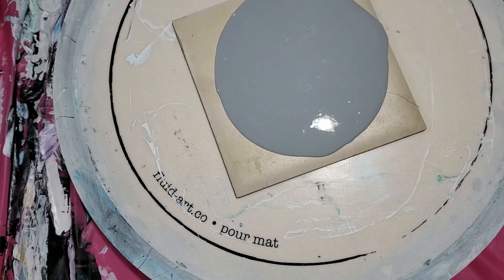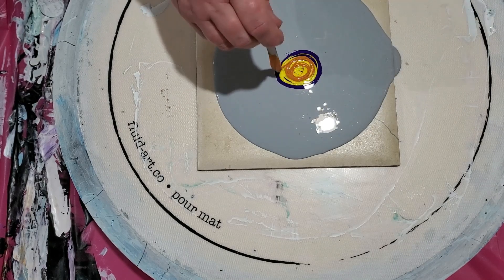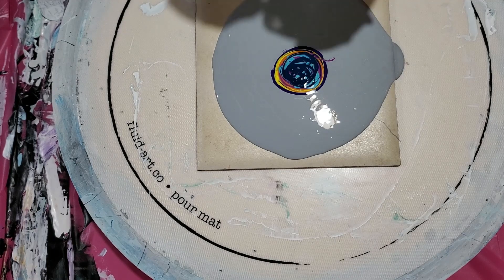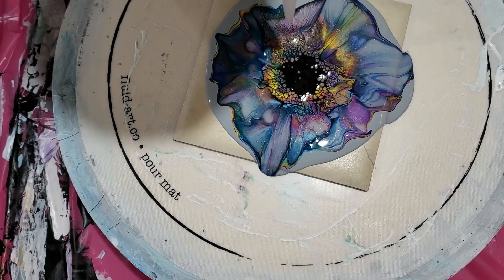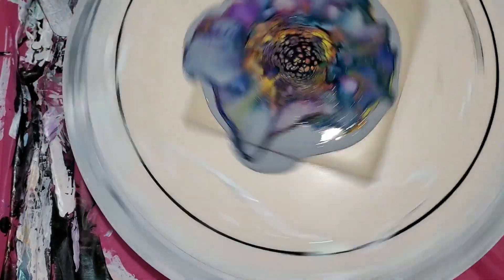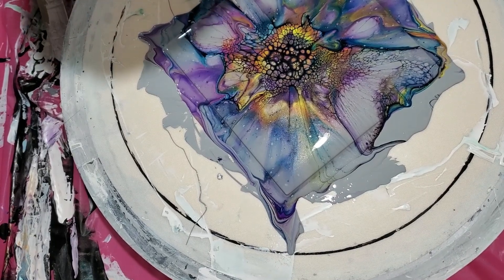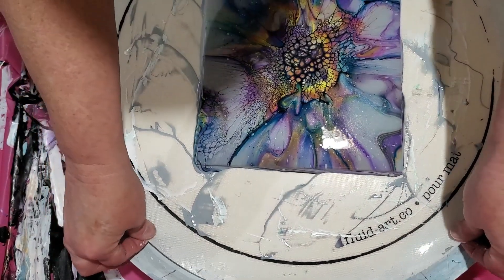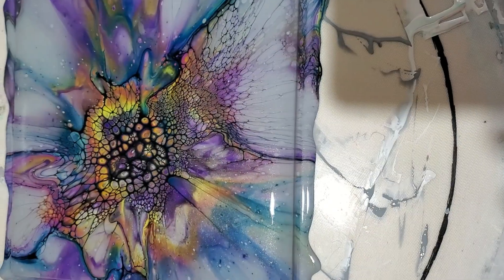187 - Bloom Trivet!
Bloom Trivet!  This is on an 8x8” tile.  So pretty!  I hope that each video is helpful in some way.

RECIPE AND COLORS USED:
PILLOW:   Overflow scrapings from other paintings.
I’ve also used:
PPG Multi-Pro White & Pastel Base in Eggshell.
Walmart Color Place Antique White or Onyx Black Semi-Gloss paint as is.
Glidden Essentials GLE 3000 paint as is.
The pillow should be your thickest paint (the thicker the better), then your colors are thinner, and the cell activator the thinnest.  DO NOT BE STINGY with the pillow so that it will spin and stretch your cells over the entire object you are painting on.

COLORS USED:
Diox Purple paint by Amsterdam
Sunburst pigment by Primary Elements
QNAG by Golden
Deep Violet paint by Liquitex
Extreme Aquamarine paint by DecoArt
Prussian Blue paint by Amsterdam

Notice my first color down is a paint and not a pigment.  This is necessary so it doesn’t sink into the pillow and holds up your other colors.  Make your last color down a paint so that your cell activator doesn’t immediately sink into your colors until you’re ready to blow.  If you have multiple paints and pigments, try to alternate them.  Be sure to use enough cell activator!

CELL ACTIVATOR:
1 T. Australian Floetrol +  1 tsp. Amsterdam Oxide Black paint.
I highly recommend the Australian Floetrol, super easy!!  $32.30 for 500 ml, but you only use 1 T. per batch & can do 5-7 paintings with that.  That bottle will last a long time!

COLOR PAINTS THAT WORK AS CELL ACTIVATORS:
ATELIER INTERACTIVE:  Phthalo Turquoise, Copper, Blue/Black, Diox Purple, Silver, Brown/Black, Green/Black, Cobalt Turquoise Light, Payne’s Grey, Mars Black.
AMSTERDAM:  Lamp Black, Oxide Black, Titanium White, Permanent Blue Violet, Prussian Blue, Payne’s Grey, Green/Blue, Gold, Copper, Bronze, Light Teal, Turquoise Green & all Amsterdams that are opaque. Add a dab of Titanium white to any of these if you wish.  Add This Little Piggy interference colors to Aussie Floetrol, then add Amsterdam Black to give a beautiful look.
LIQUITEX:  Diox Purple, Bronze, Turquoise Green, Turquoise Blue.
LIQUITEX GOUACHE:  Flourescent Opera Pink, Gold, Turquoise, Purple, Light Blue.  (Mix 1:1)

TIPS FOR BLOWING OUT FOR BLOOMS:  Whether you’re using your lungs or the mini leaf blower, blow down in the center of the cell activator first to disperse it a little bit.  Don’t blow so much that your pillow starts to show.  Blow from about 6” up with the leaf blower and 15” up with your lungs for the first center blow.  Then blow diagonally across the cell activator closest to you so that you are blowing cell activator over cell activator and then over the colors.  Only blow out to the edge of your pillow.  Go back to your center with a turkey baster 1” away and blow gently to get more cells in the center.  Stop blowing sooner rather than later and then spin to stretch the colors over the canvas.

TOP FOUR BLOOM TIPS TO GET YOUR CELLS OUT TO THE EDGE:
*** Pillow needs to be the thickest and don’t be stingy with it so it can stretch and spin to the edges.
*** Build a mountain of colors to prevent blowing through to the pillow.
*** Blow only to the edges of the pillow – you’ll spin the cells the rest of the way.
*** Spin a lot to get the cells to the edges and to avoid cracking.

MY SPINNER:

HAIR DRYER:

Jerrysartarama.com
Colourarte.com